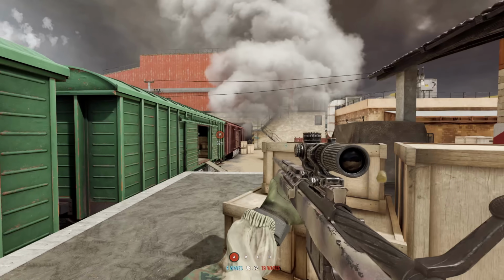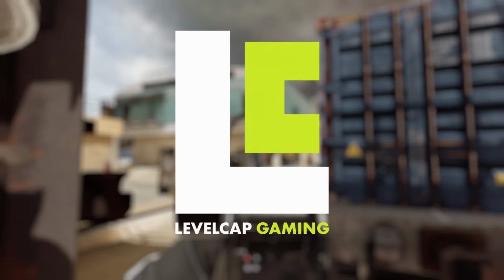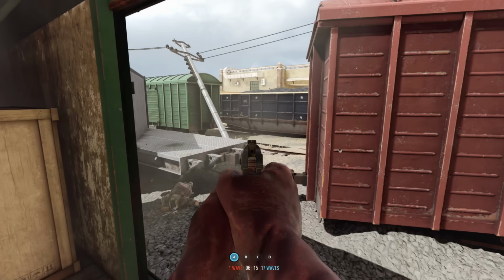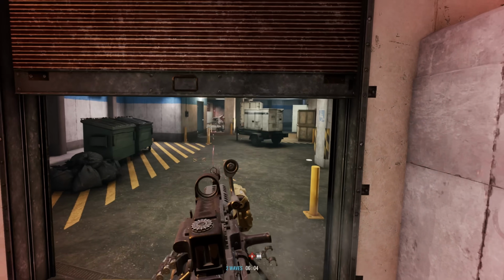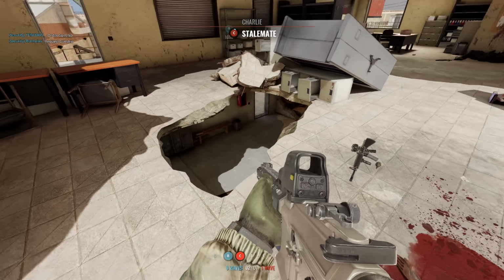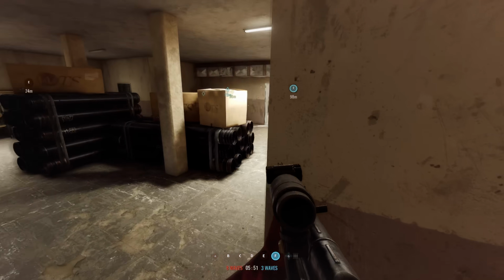This INCREDIBLE Game Is Still Getting Updates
Insurgency Sandstorm launched 6 years and the studio that made it recently got laid off, but it's somehow still getting HUGE updates...